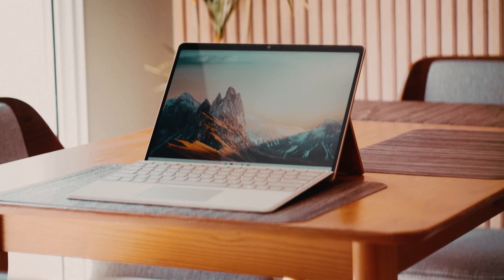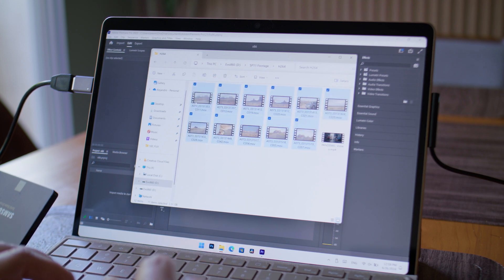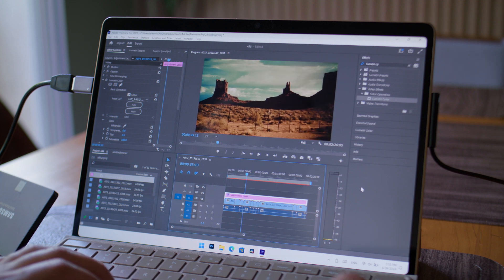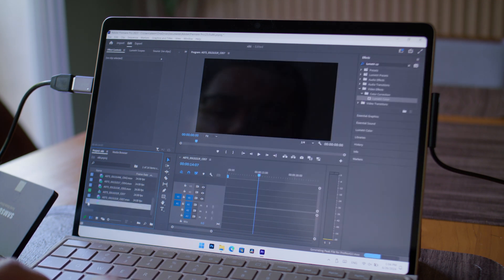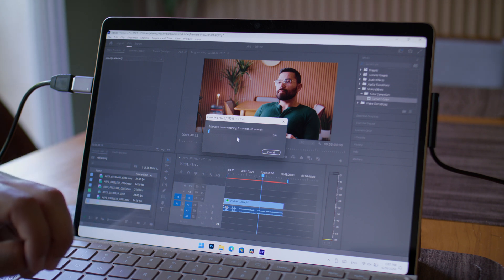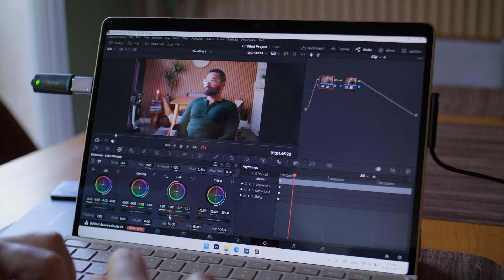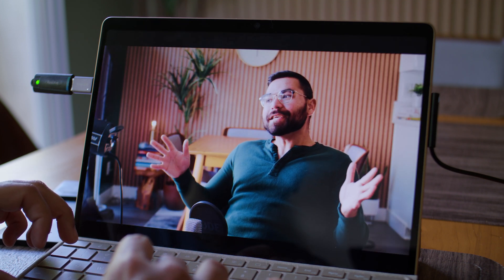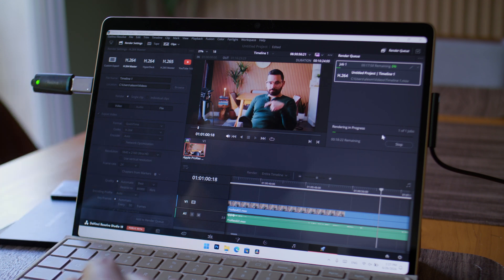Surface Pro 11 X Plus Video Editing Performance Review (Premiere Pro, DaVinci Resolve)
00: Intro
00:19 Premiere Pro 2023 (emulated) loading time
1:00 H264 (Premiere Pro)
5:25 Pro Res 422 (Premiere Pro)
7:00 Render times (Premiere Pro)
7:55 DaVinci Resolve
11:34 Render times (DaVinci Resolve)

To install Premiere Pro and emulate it you need an Intel/AMD machine. Copy the contents of Adobe Premiere Pro 2023 folder and paste it onto C:/Program Files/Adobe on your Surface.